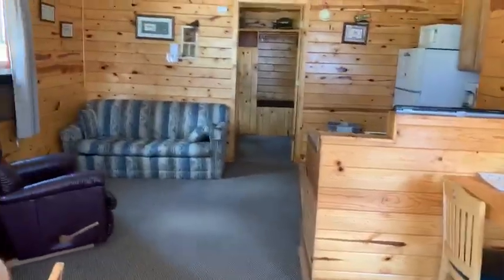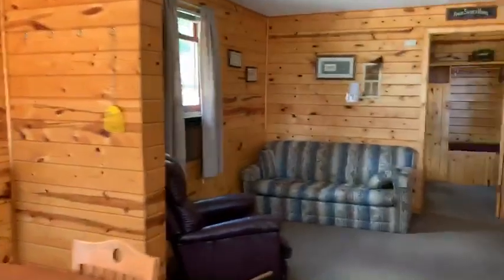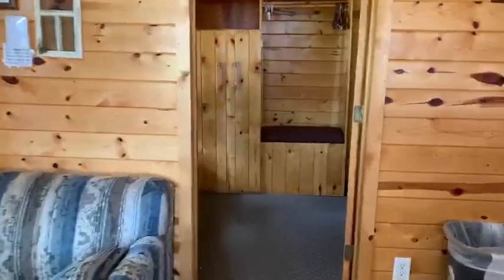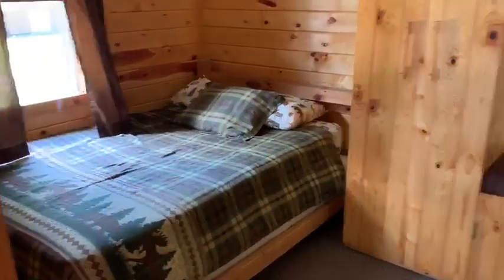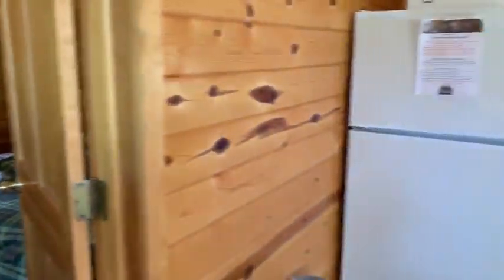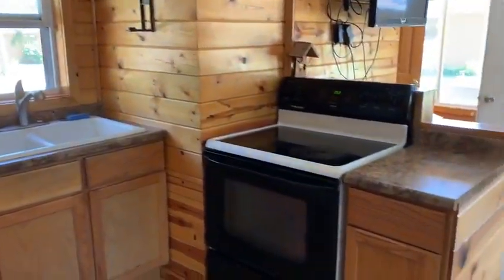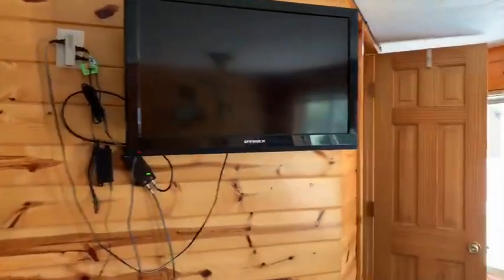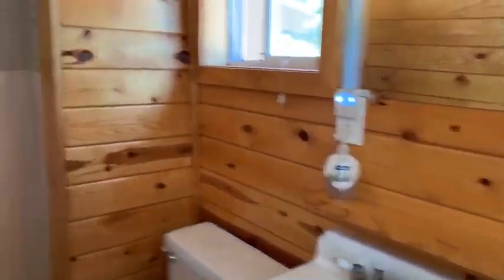Cabin 4 @ Dunrovin Resort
Cabin 4 is a 1 bedroom, 1 bath cabin